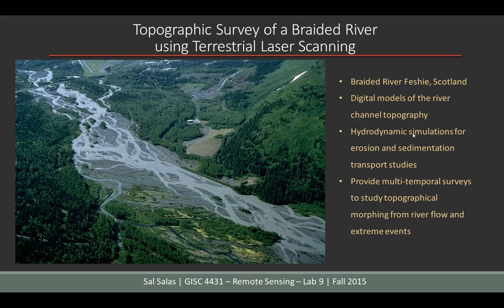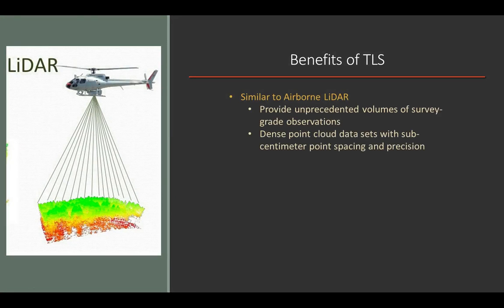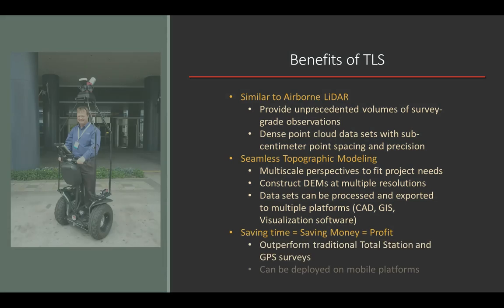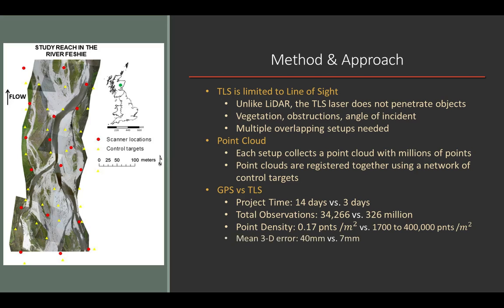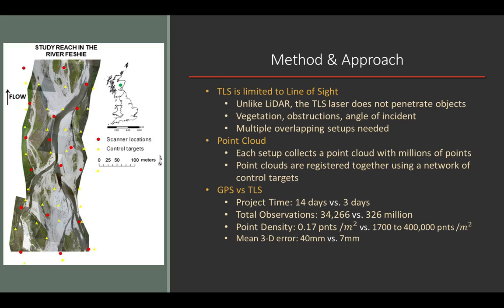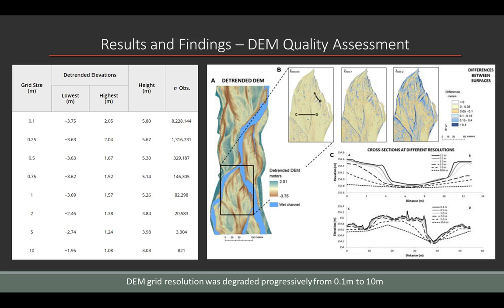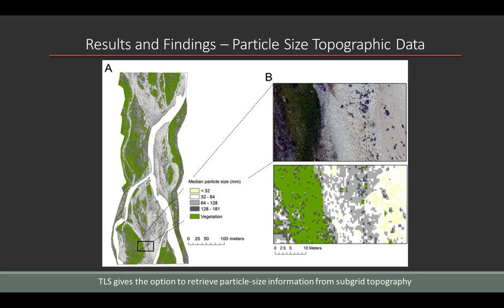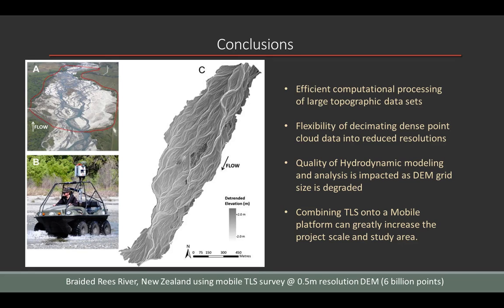Lab 9 - Terrestrial Laser Scanning